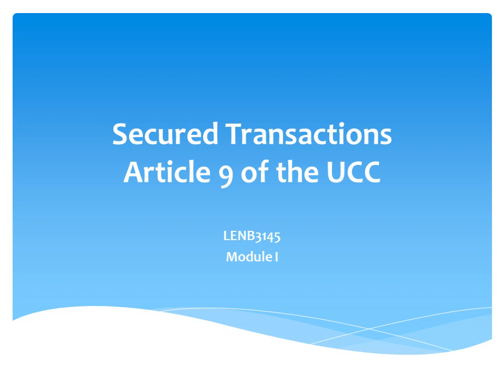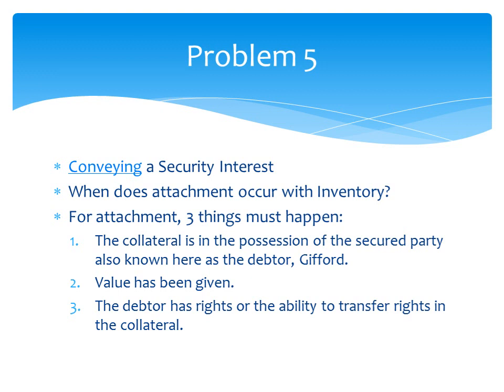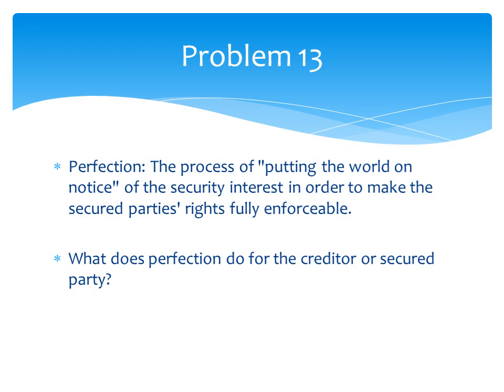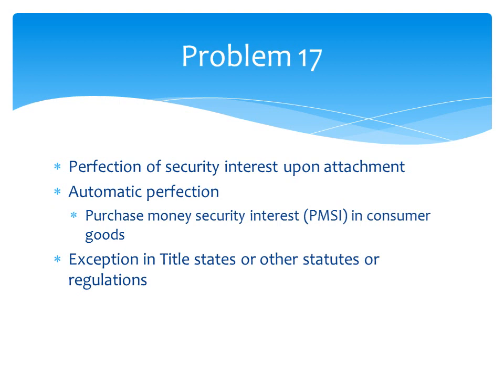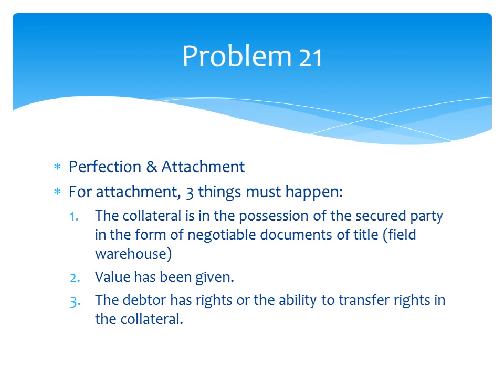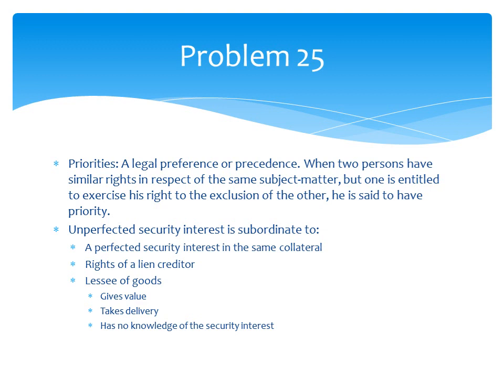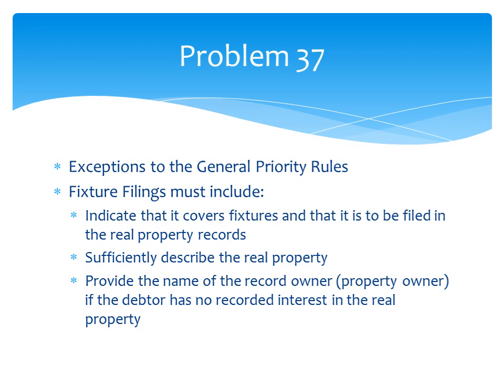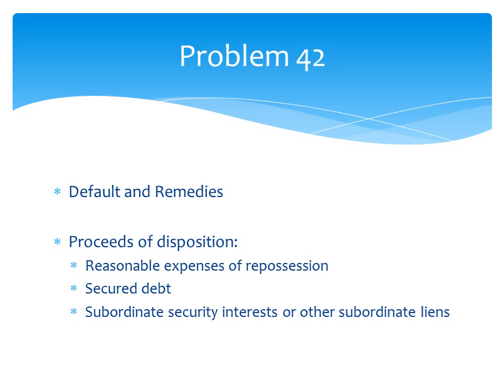Secured Transactions Problems